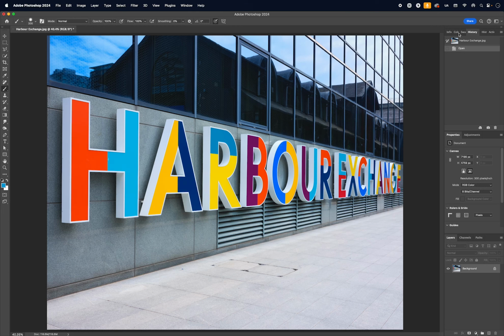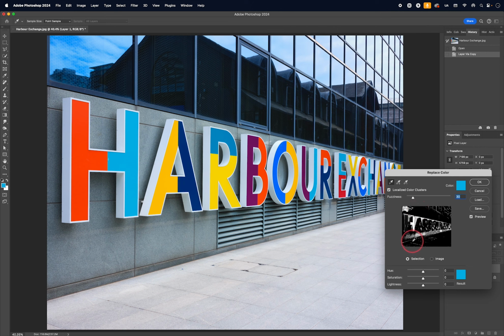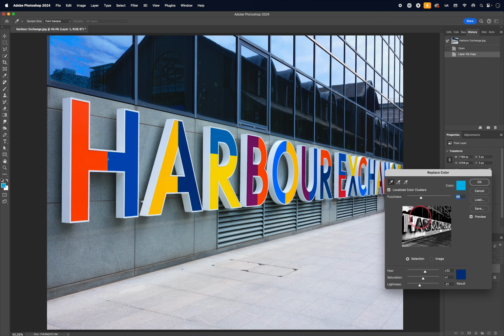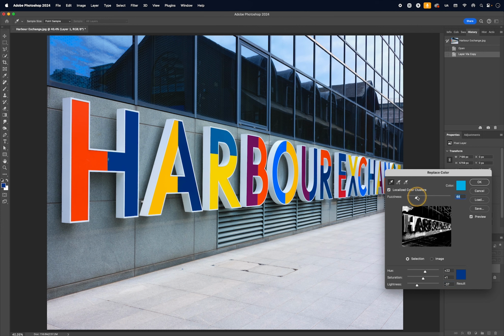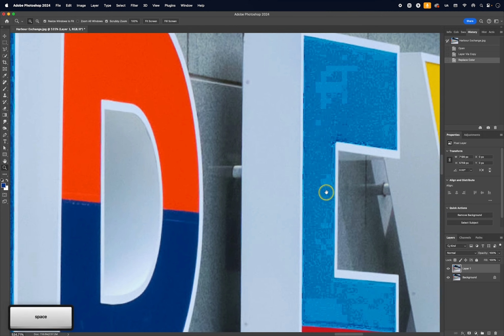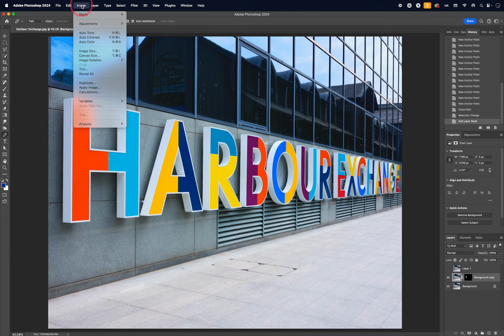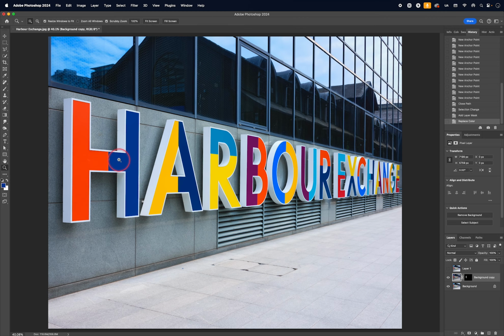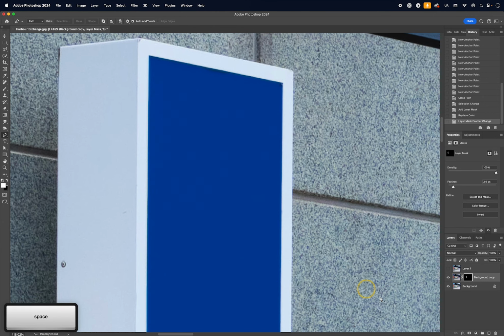Adobe Photoshop: Replace Colour Dialog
The Replace Color dialog in Adobe Photoshop is a powerful feature that allows users to selectively replace one colour with another within an image. It provides a more comprehensive and precise approach to colour replacement compared to the Color Replacement Tool.

Comparing the two, we could say that the Replace Color dialog is a more powerful and precise tool for global colour adjustments, while the Color Replacement Tool is suitable for localised changes. Depending on the scope of your color replacement needs, choose the tool that best fits the task at hand.

🖌️ What's Inside? 🖌️

Essential Tools: Learn the fundamental tools you need for common photo tasks
Real-Life Examples: See how these tools are used in everyday photography
Compositing Tips: Discover how to blend and manipulate images
📂 Hands-On Practice: Follow along with high-resolution exercise files
🤝 Guidance and Support: Ask questions and get help from our tutor
🌍 Connect Globally: Join a community of learners from around the world